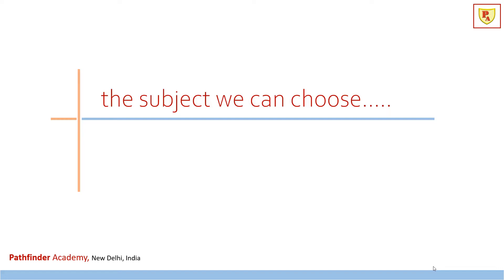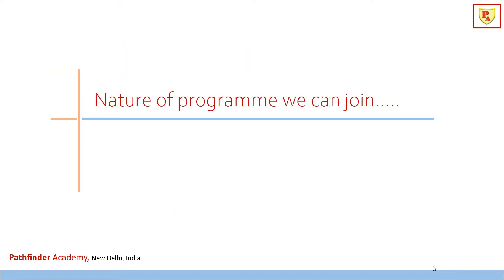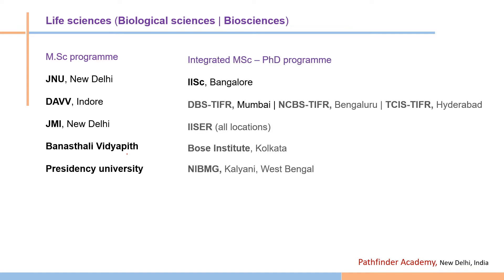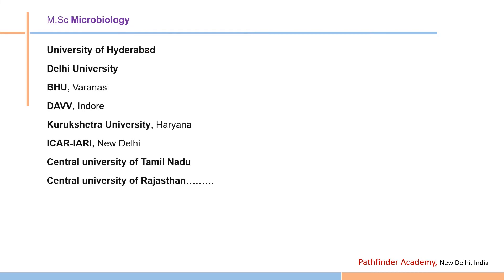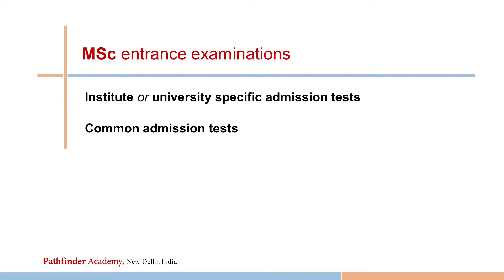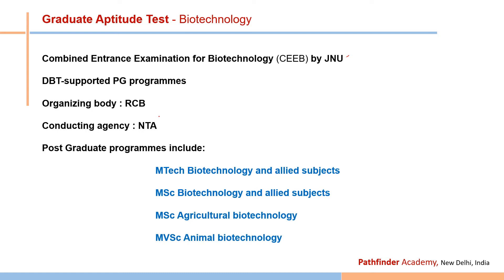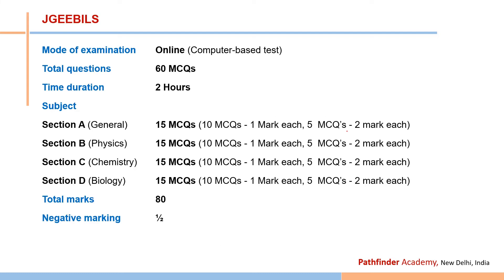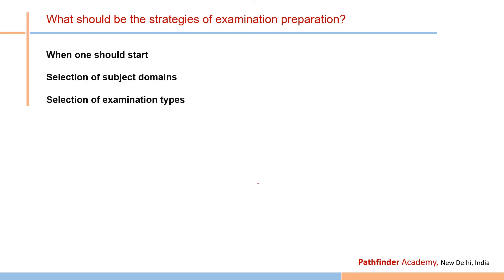MSc Admission Guidance | Life Sciences and Biotechnology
00:00 Life Sciences and Biotechnology
00:26 Subject domain
01:00 Selection of subject
02:36 Nature of Programme
02:49 Premier institutes and Universities msc life sciences  and biotechnology
04:29 Premier institutes and Universities msc biotechnology
05:40 Premier institutes and Universities msc Biochemistry
06:14 Premier institutes and Universities msc Microbiology
06:36 Premier institutes and Universities msc Allied subject
07:31 Premier institutes and Universities msc zoology and botany
08:10 Msc entrance examinations
09:25 For integrated Msc phd in biological sciences
09:58 Pattern of examinations of GAT-B
11:40 Pattern of examinations of IIT-JAM
13:00 Pattern of examinations of JGEEBILS
13:40 What should be the strategies of examination preparation